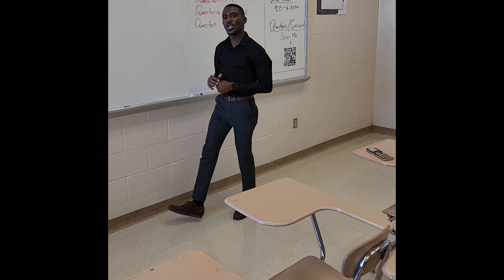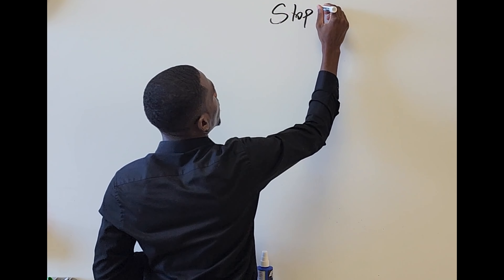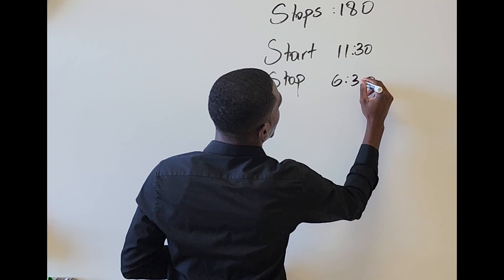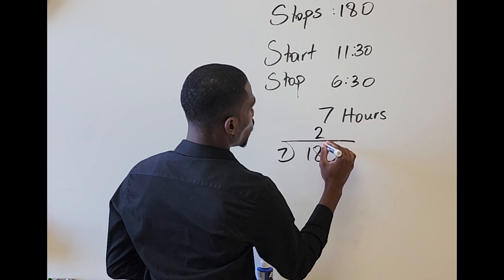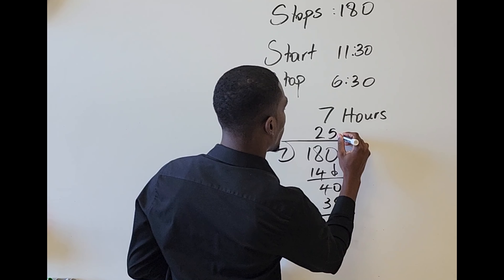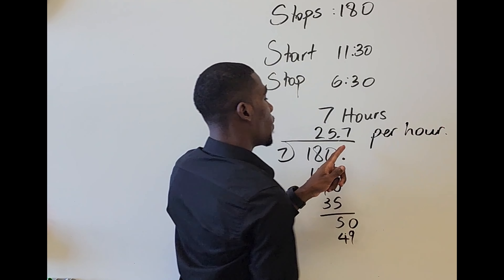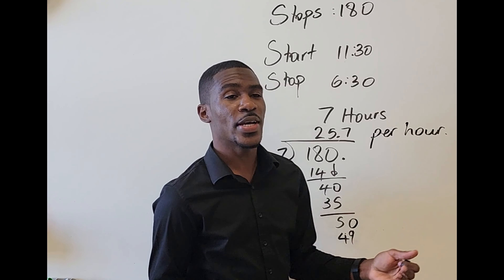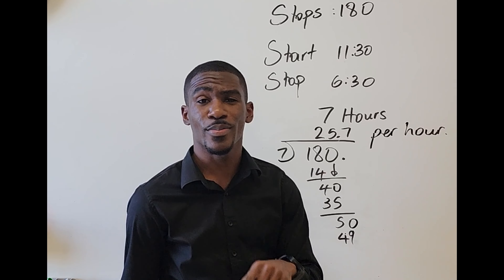Amazon delivery driver: Determining finish time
In this video, I'll show you how to determine the time you'll finish delivering using simple math.

Knowing the estimated time you'll finish delivering is important. This video will show you how to use simple math to estimate the end time based on the amount of stops you have and the time you want to finish delivering. Watch this video to get an estimate for how long it will take you to deliver your packages!